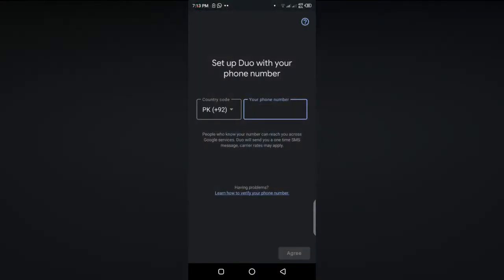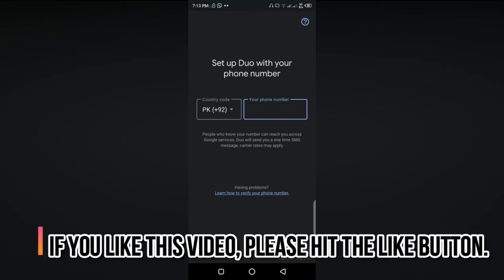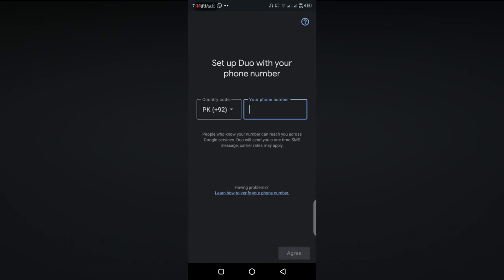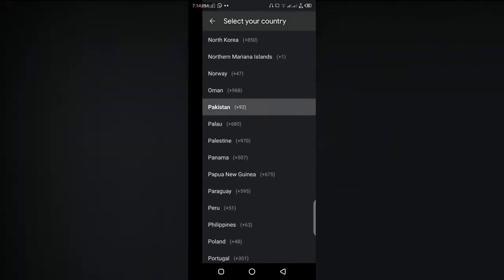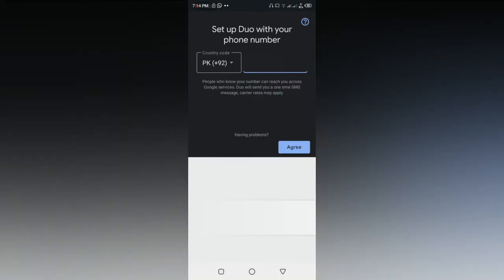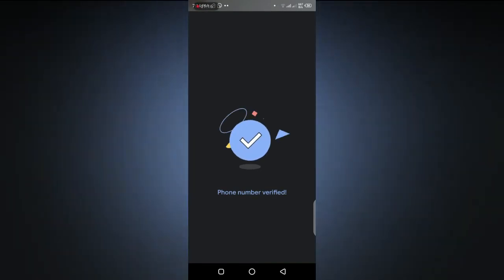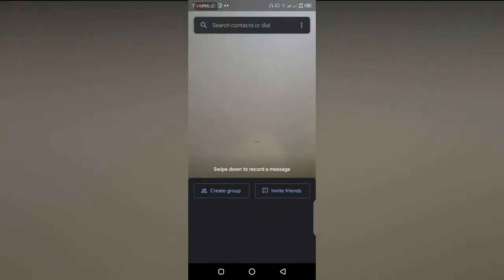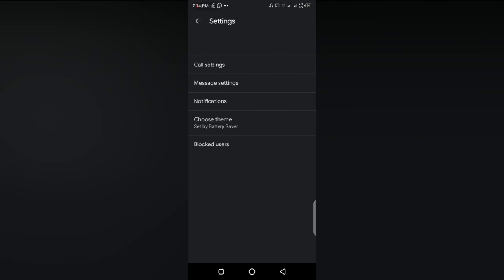How to Create Google DUO Account - Step by Step